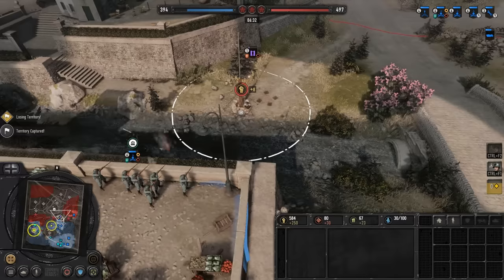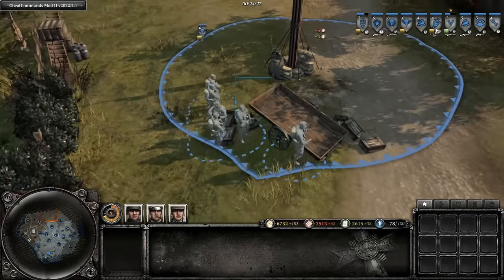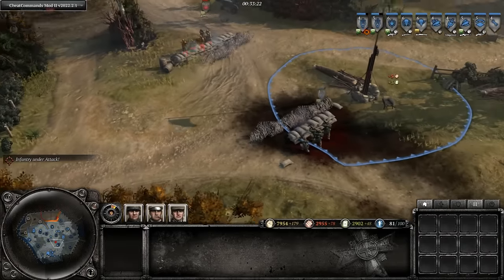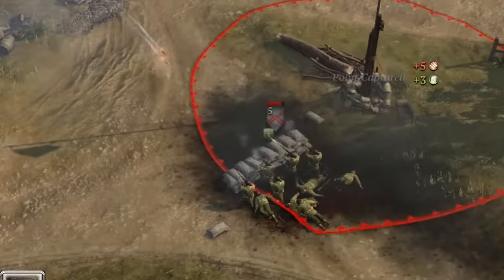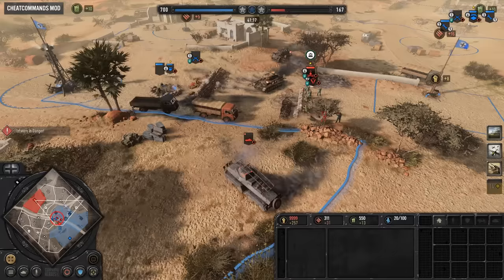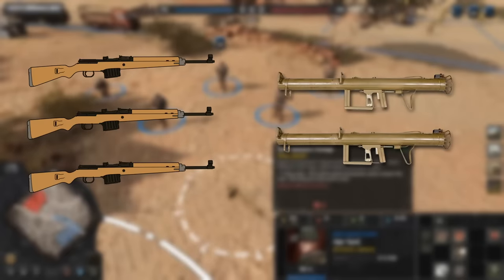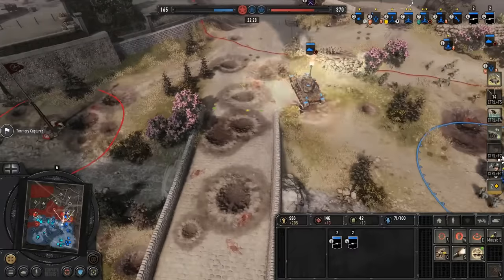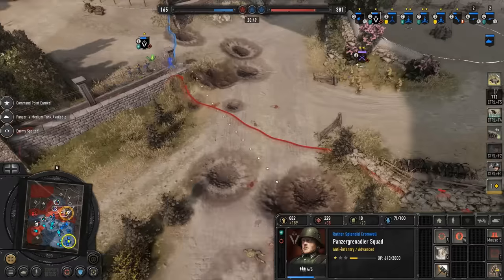COH3 and the Anti - Everything Problem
0:00 intro
0:29 A Rather Splendid Premise
2:32 The Problem wit anti-Everything
3:24 The Division Of Roles
4:45 Jaeger example
5:50 Ranger Blob
6:40 Jaeger Adjustment
7:30 Foot Guards
8:49 Rangers lead the way
9:11 In Summery
10:20 outro

A discussion about the blurred roles of units in COH3 and why role distinction is important. feel free to discuss.

various Low-fi.